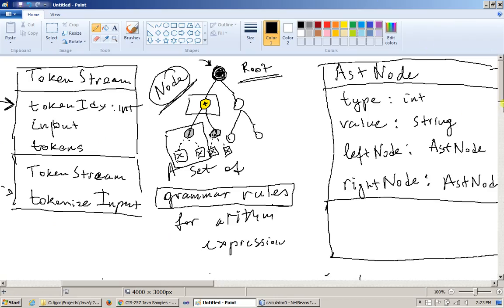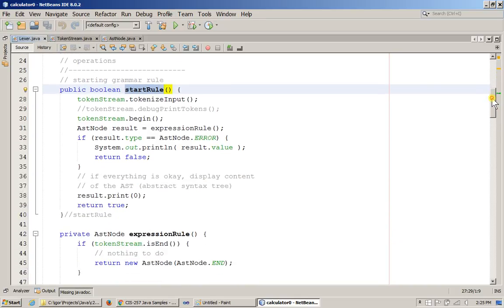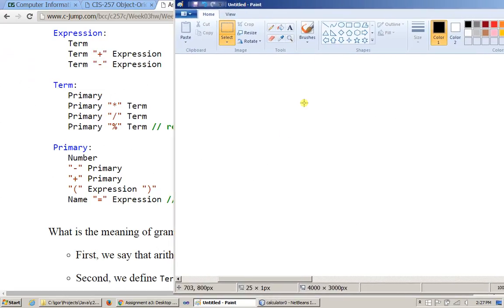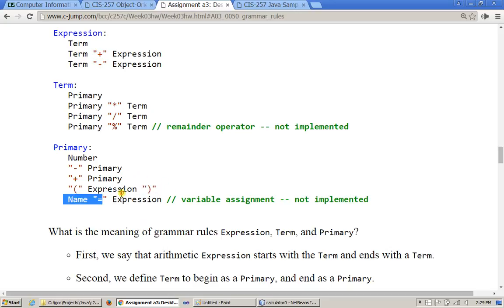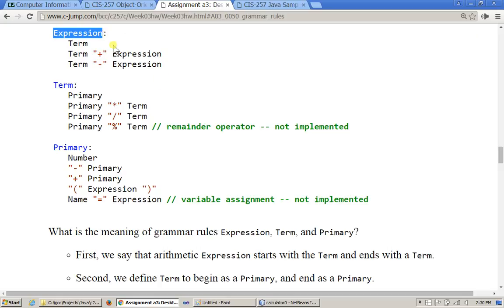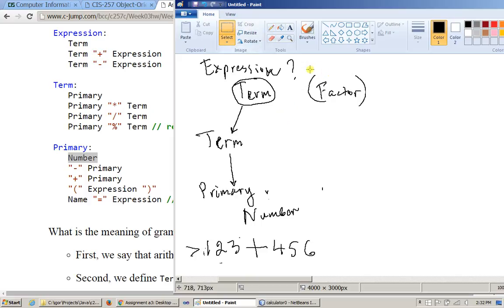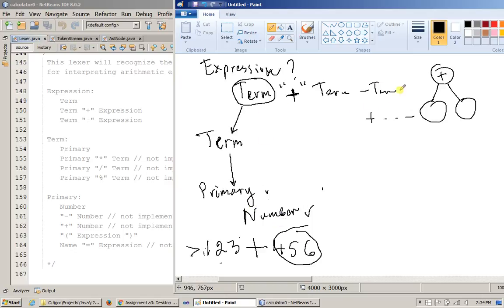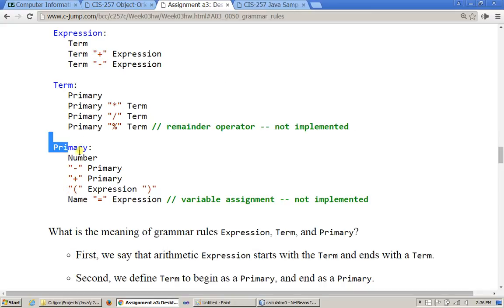Assignment a3, Desktop Calculator Part 9